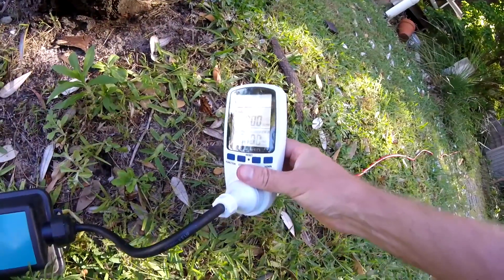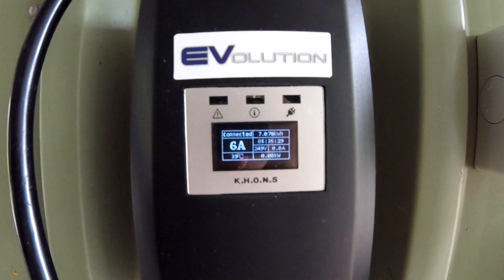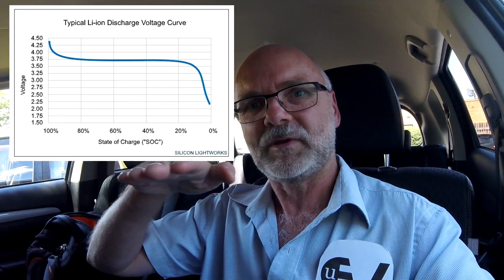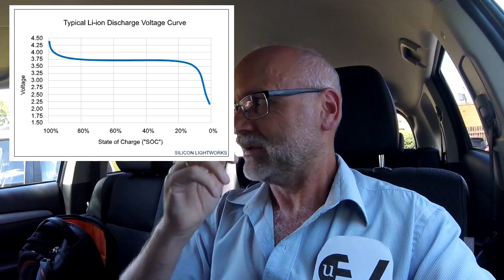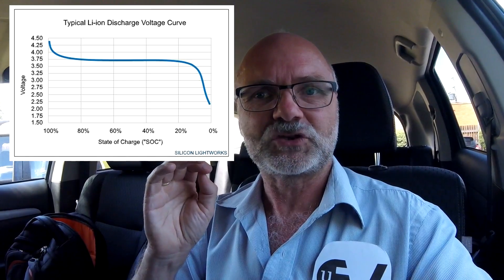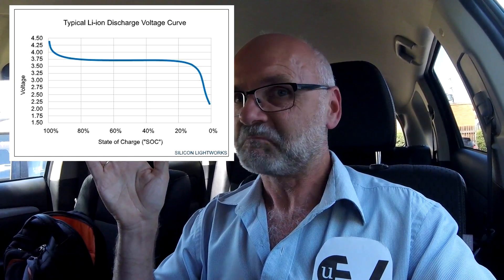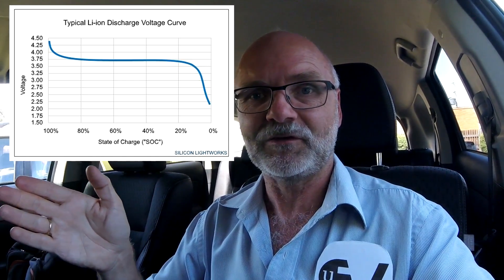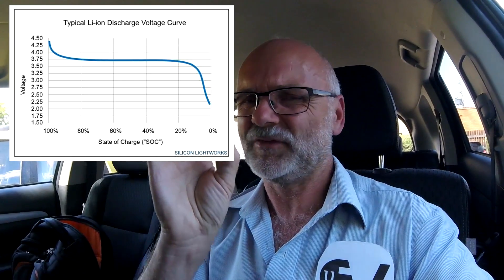Ep191 - Wrong SOH estimate results in low EV range! Here is why.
Please direct all your questions in regards to the OBD calculations directly to Gerard. I pinned his comment at the top of EP190.

Also, I explain why a wrong SOH estimate results in low EV range. It is crucial for the car to maintain the correct SOH calculation to maintain the maximum EV range.
If the SOH is estimated wrong (basically what we see in all vechilces) the  EV range will be low as well.